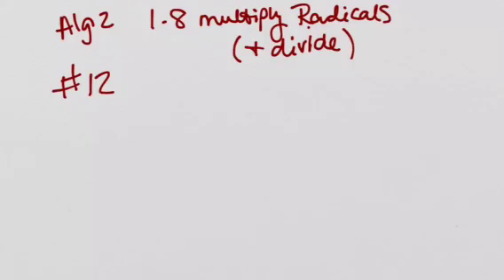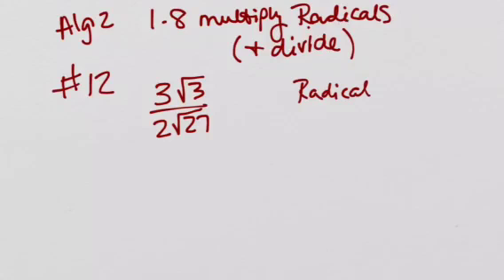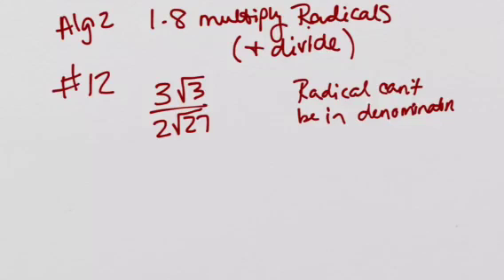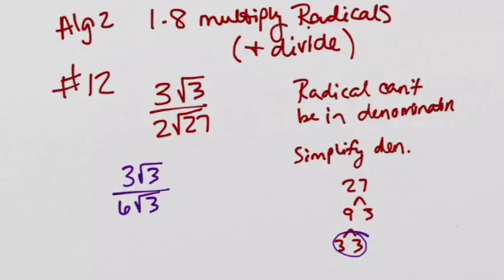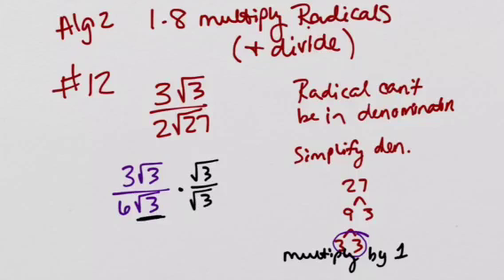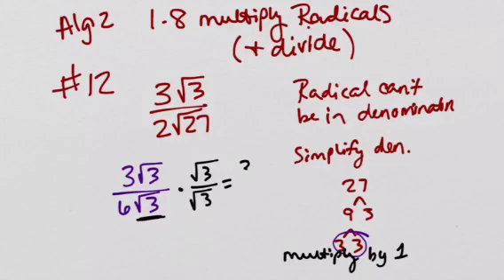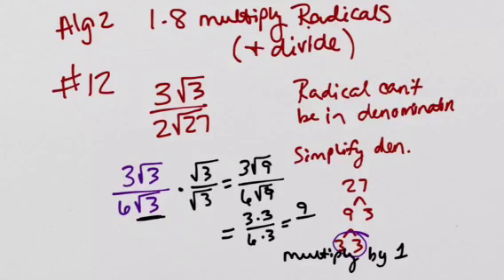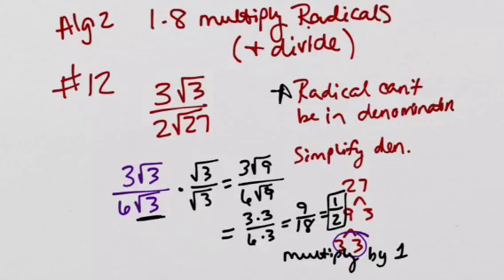Alg 2 1.8 Multiplying Radicals #12